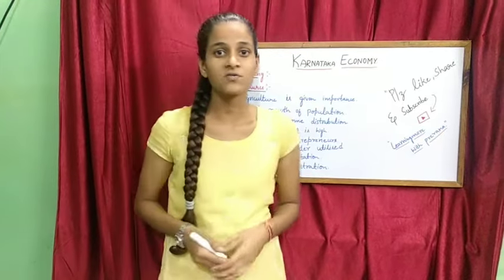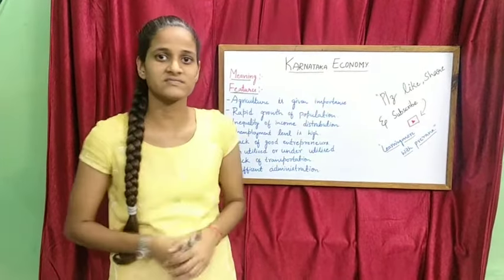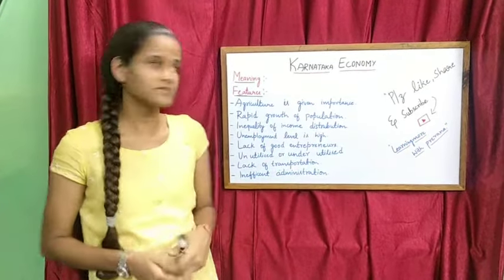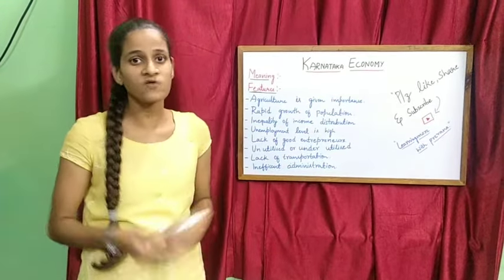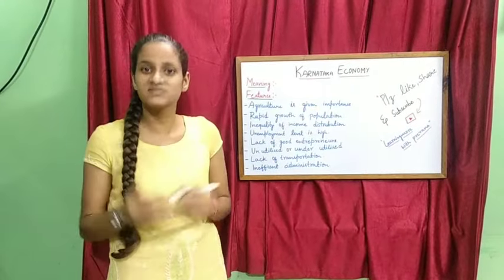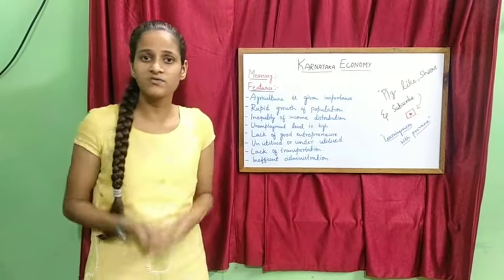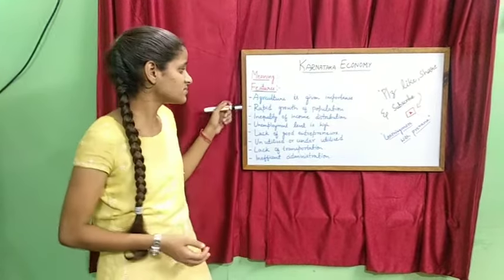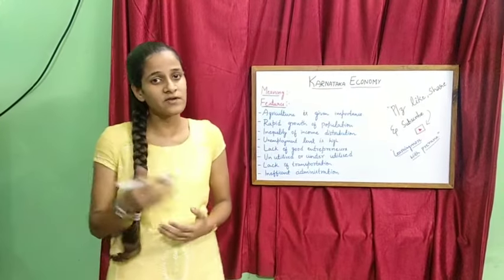Karnataka Economy - Meaning and features.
learningmore with Prerana